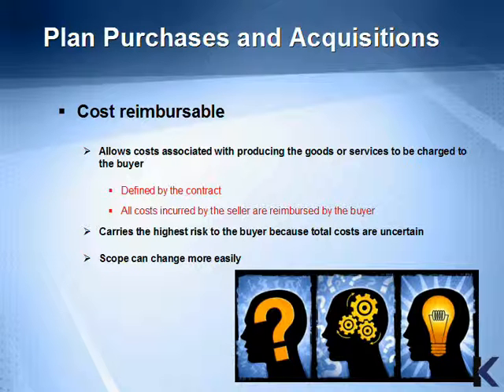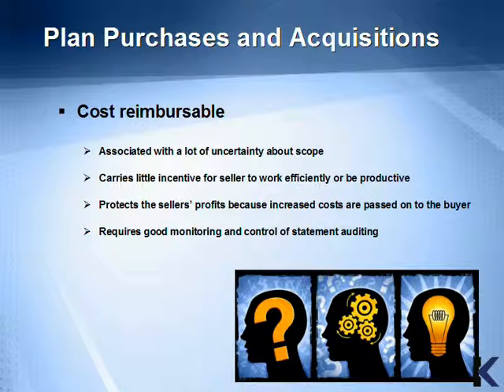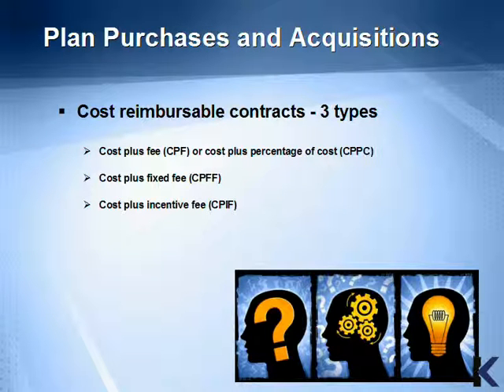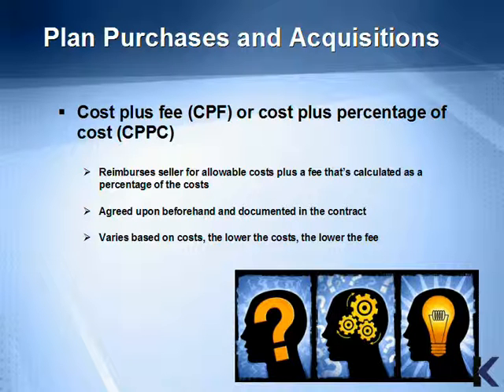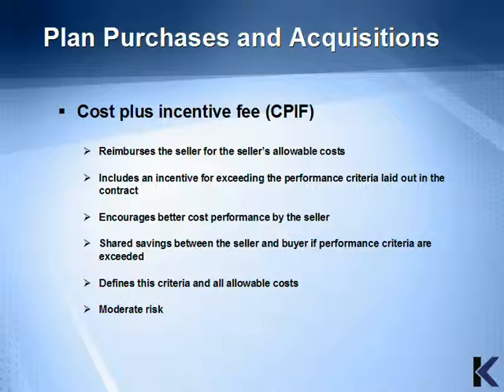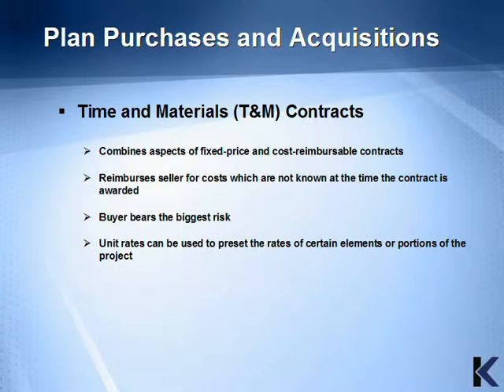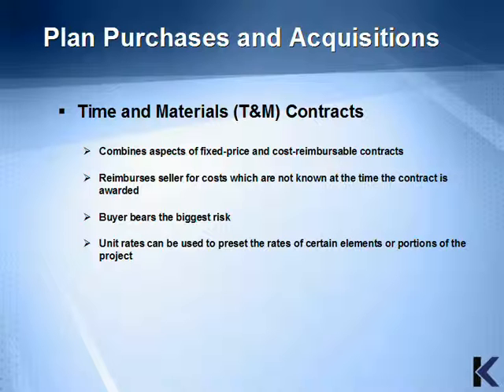PMP 5 05